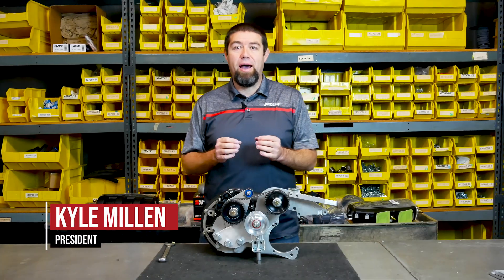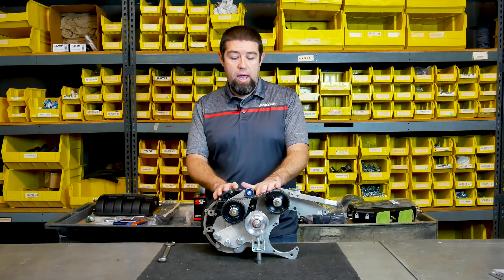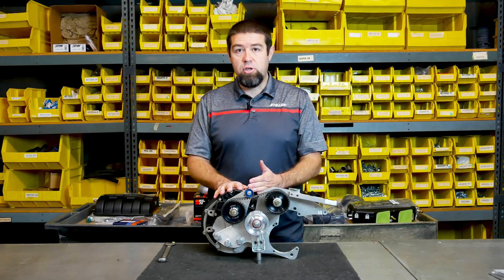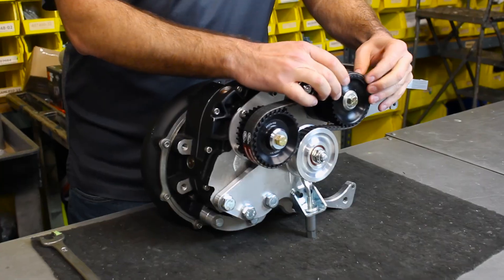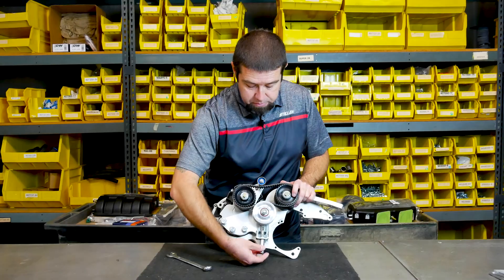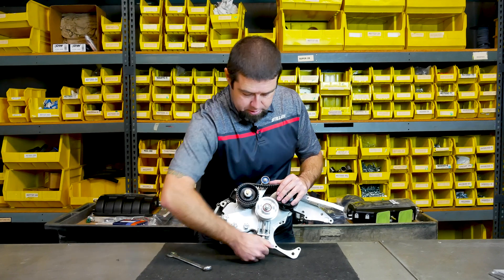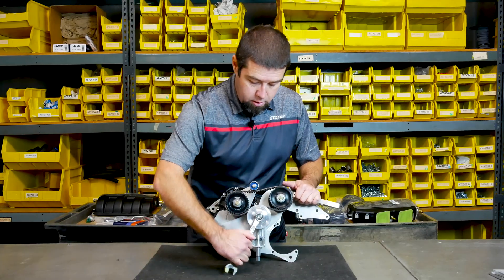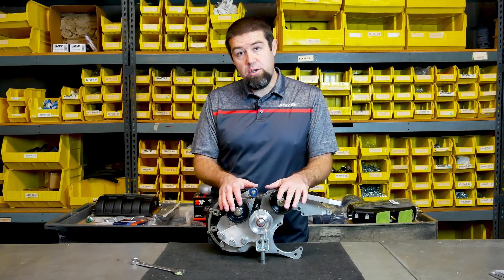STILLEN Supercharger | Cog Drive Belt Tensioner Setup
Setting the correct belt tension on a cog drive belt tensioner on the Supercharger system is crucial for ensuring optimal performance and longevity. Anticipating the common question of how to achieve the right tension, let's delve into the key considerations and steps involved.

Setting the belt tension correctly is not about creating a piano string-tight belt; instead, it's a matter of achieving the right balance. Unlike relying on excessive friction, the mechanical engagement in a cog drive system allows for a less tense approach.

- Extended Belt Service Life: By avoiding excessive tension, you contribute to a longer service life for your belt.
- Preservation of Internal Bearings: The reduced load on internal bearings, such as those on the jack shaft and blower, ensures their longevity.

While tensioning the belt, the goal is to have just the right amount of play. You should be able to wiggle the belt slightly. Avoid making it overly tight, as this can lead to issues when the supercharger and engine components heat up during operation.